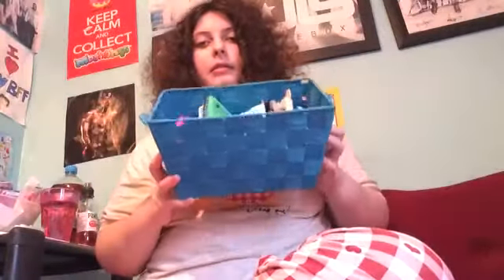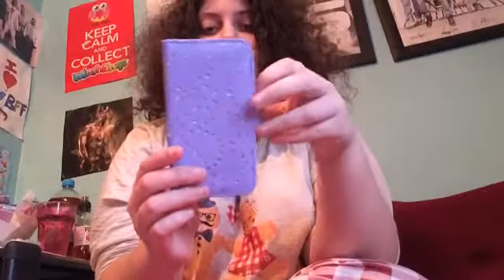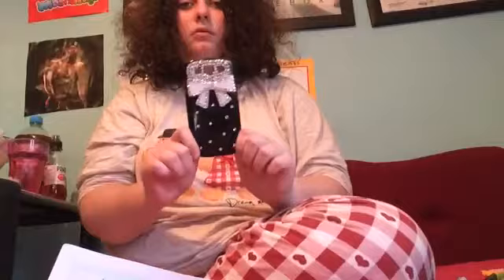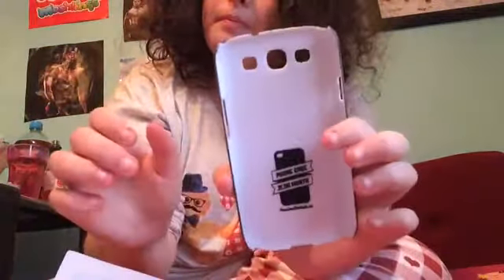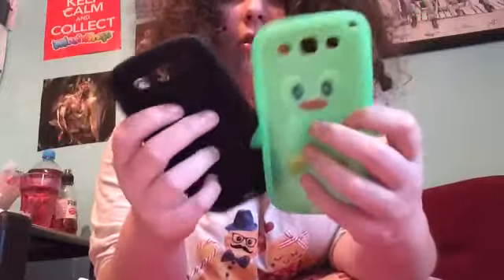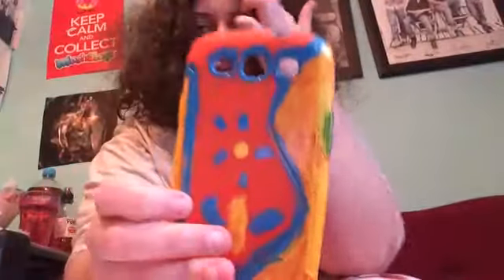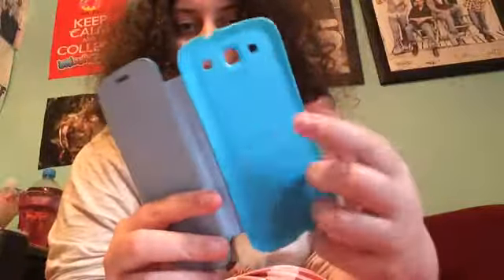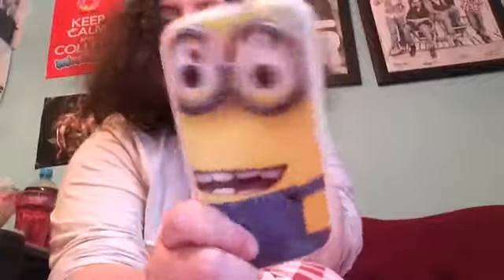Updated Samsung Galaxy S3 Case Collection!